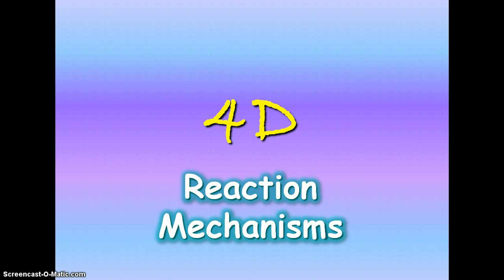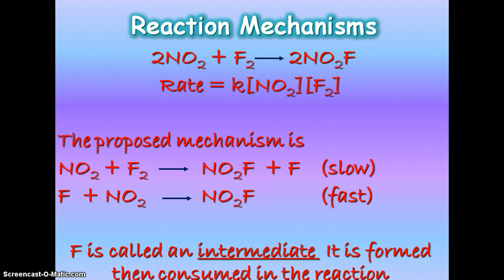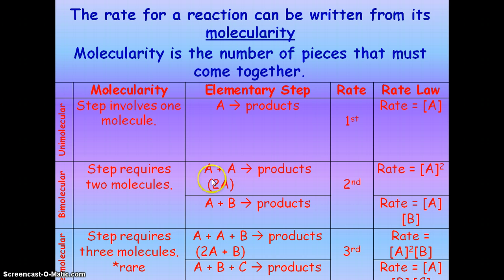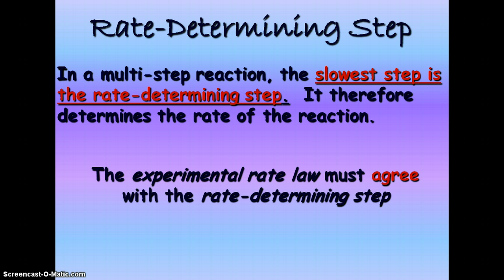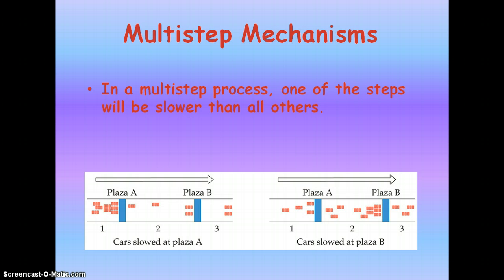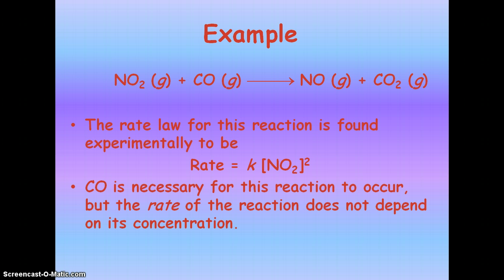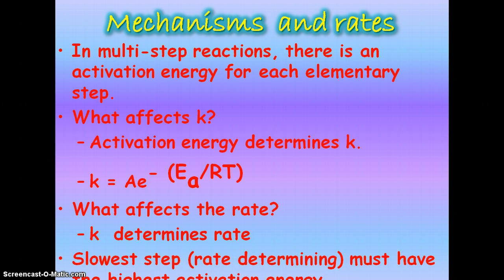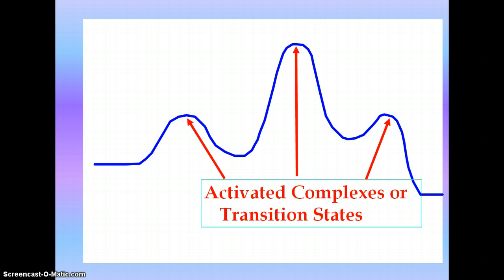4D Reaction Mechanisms Podcast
This podcast covers reaction mechanisms and how to identify intermediates.  --Portwood